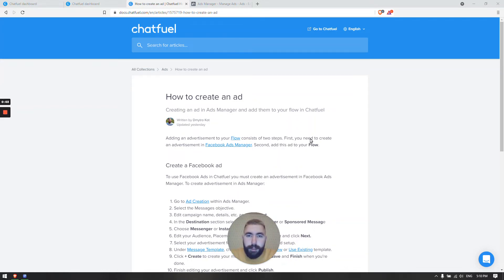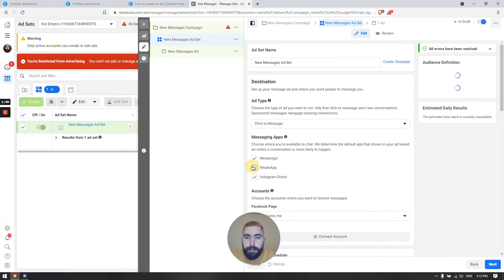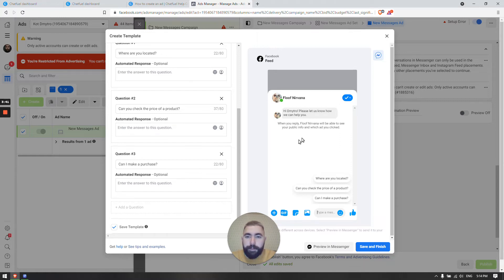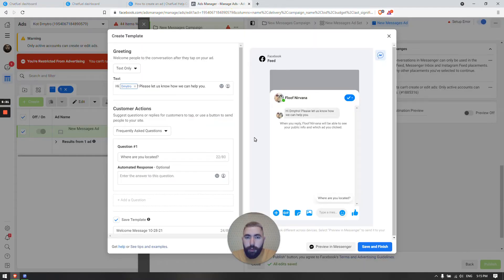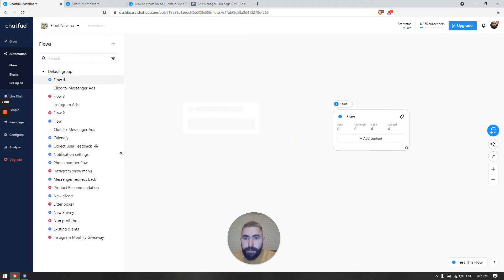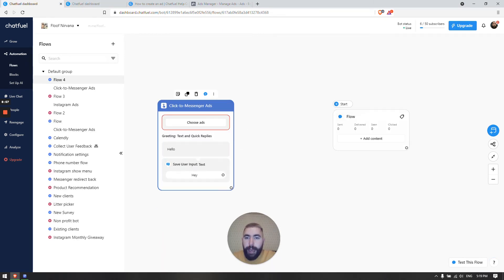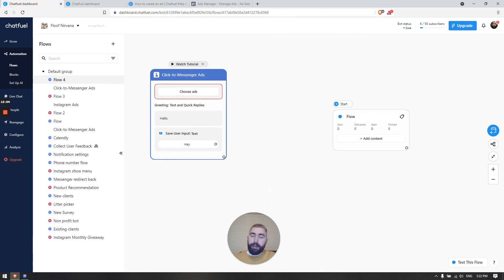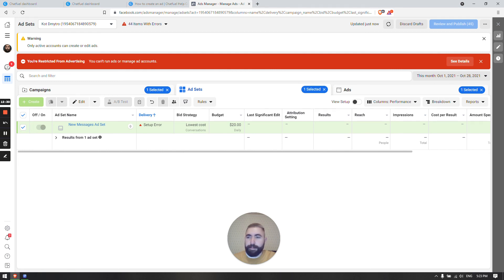Creating and connecting a Facebook ad to Chatfuel | Chatbot Tutorial | Facebook Automation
A step-by-step guide on how to connect a Facebook ad created in Ads Manager to Chatfuel Messenger Flow.

Facebook automation can help any business, from e-commerce to beauty. It's a way to increase customer loyalty and sales, improve customer support and decrease operational costs.

With Chatfuel, building your lead generation chatbot is easy. Use our templates to load, customize, and launch automation for your own business regardless of your coding experience. With interactive automation, you can save time. Focus on improving things that matter most while constantly communicating with your customers.

0:00 Intro
0:32 How to create a Facebook Ad in Ads Manager
2:55 Create a Message Template for fast Automation
6:53 How to create a flow
9:07 How to connect an Ad and a Flow in Chatfuel

How to add the advertisement to a flow in Chatfuel